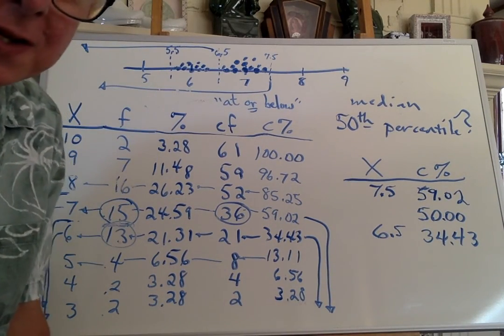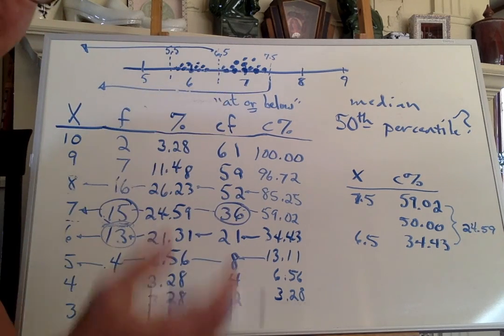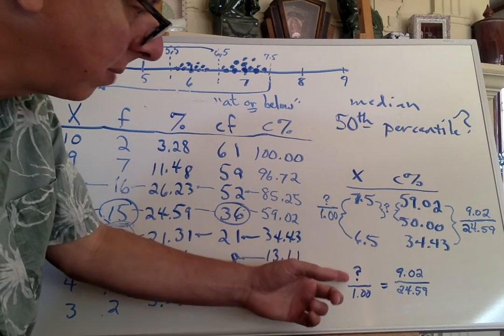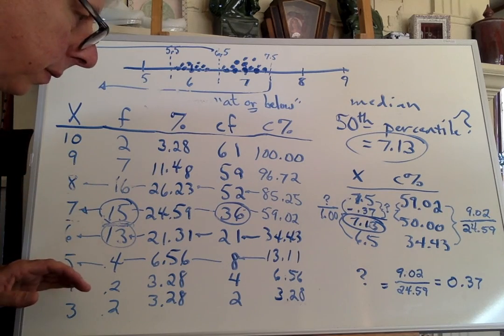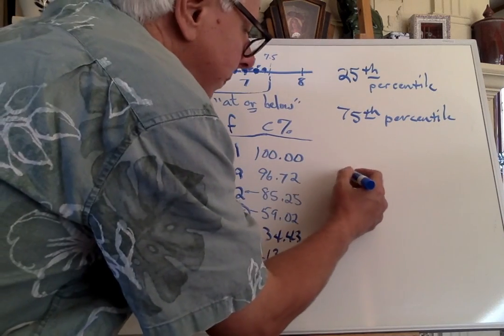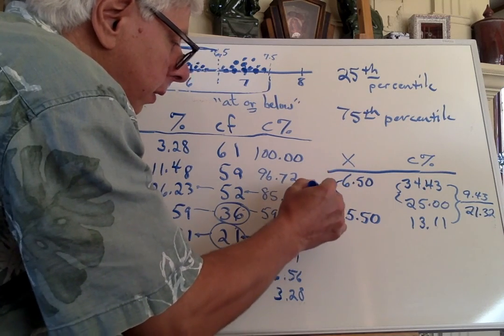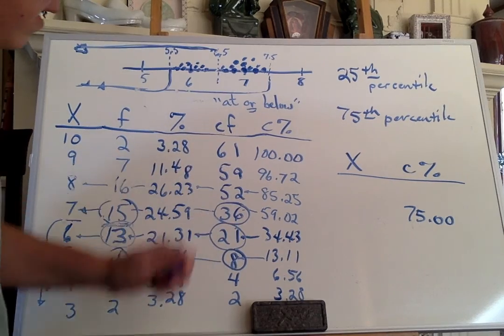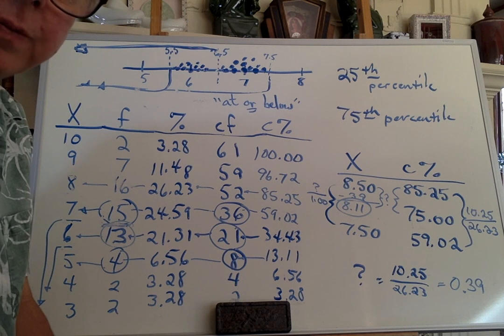PSY211 L6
Median (cont'd); percentiles; interpolation (and extrapolation); upper and lower real limits;